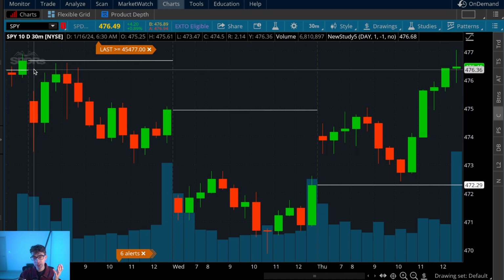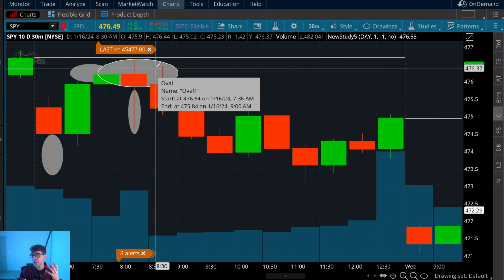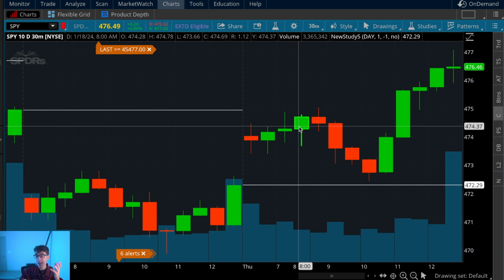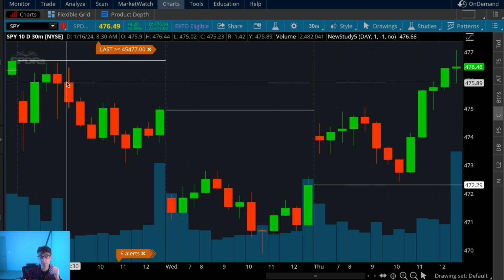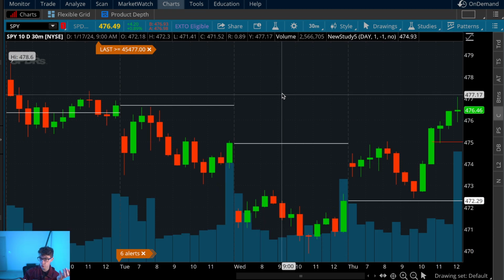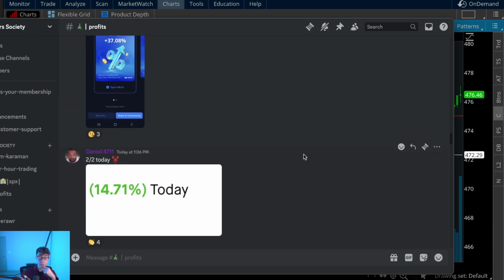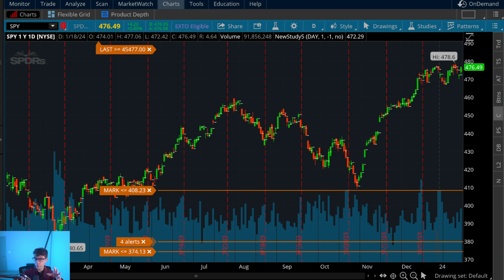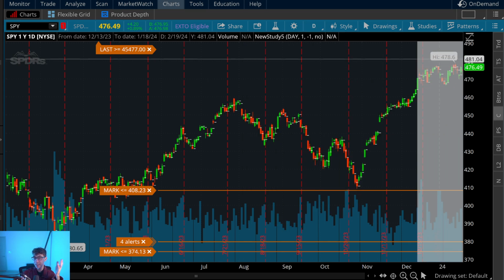This Simple Gap Trading Strategy Will Make You Rich In 2024